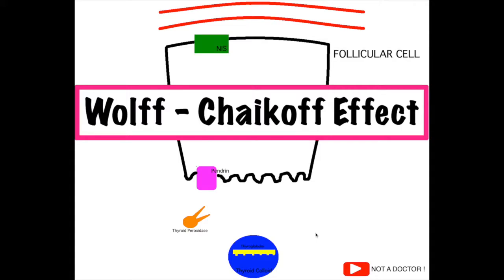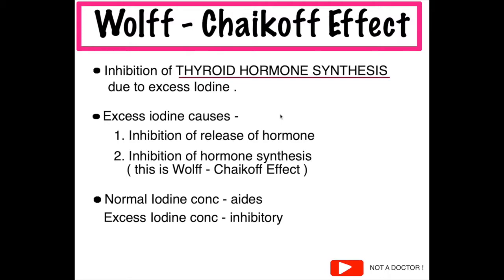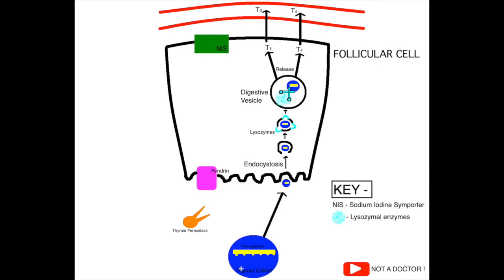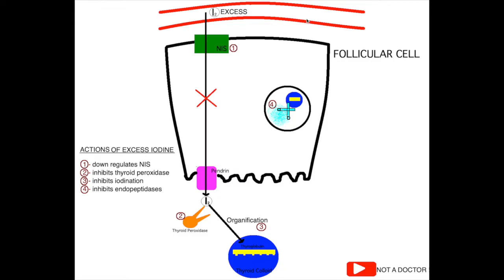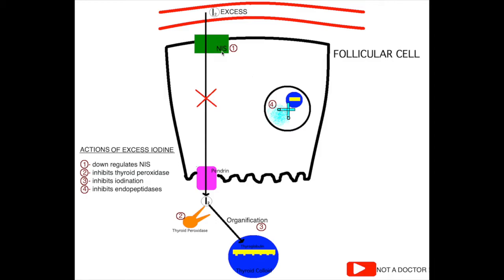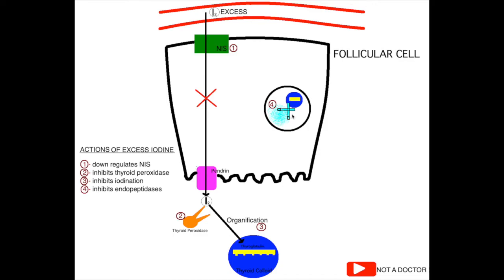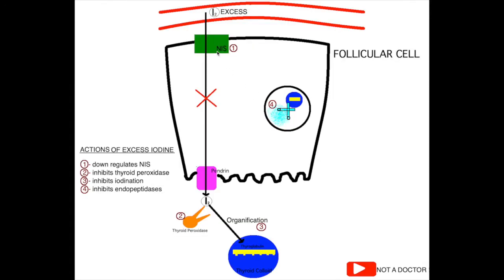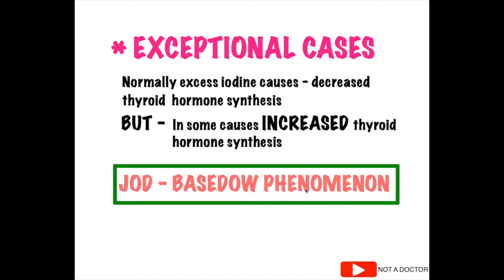WOLFF CHAIKOFF EFFECT and JOD BASEDOW PHENOMENON | EXCESS IODINE INTAKE | in 5 minutes | USMLE -1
Learn about what and why Wolff Chaikoff Effect occurs when a person is given excess iodine .
Also learn about JOD BASEDOW PHENOMENON which occurs in rare individuals .

Watch my video on Thyroid escape which relates with Wolff Chaikoff Effect.

Enjoy the video and get your basics cleared in just 5 minutes .
EASY AND HAPPY LEARNING !

Always open for any doubts or suggestions .✌🏽

HAPPY EASY MEDICINE
NOT A DOCTOR !